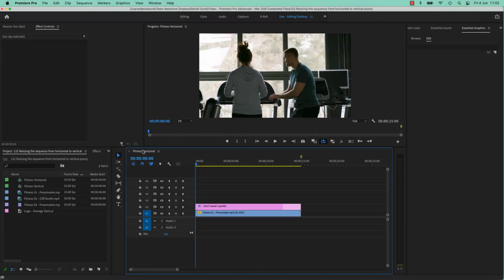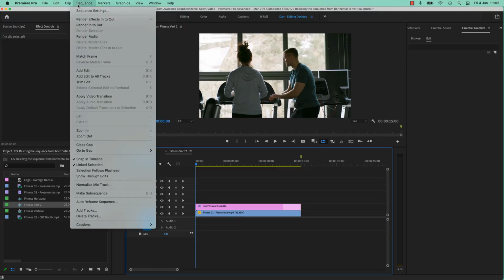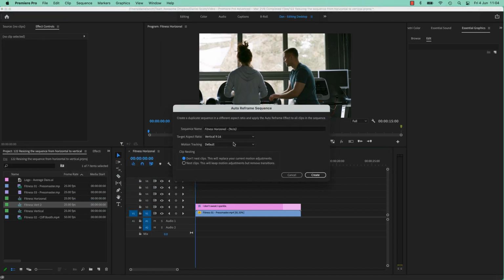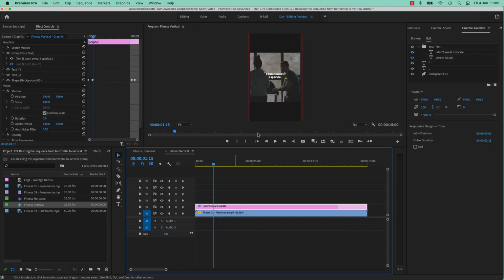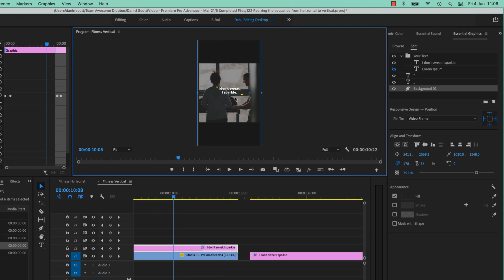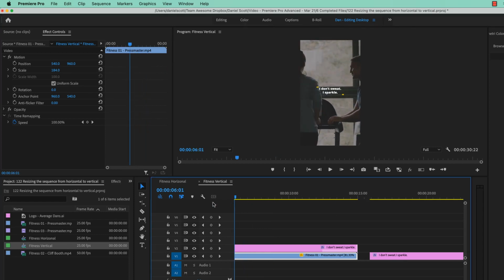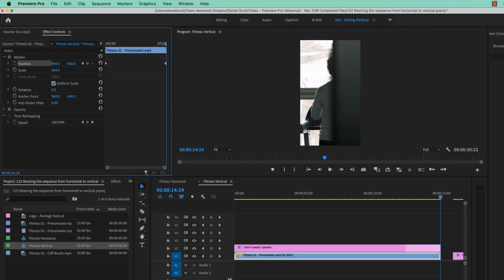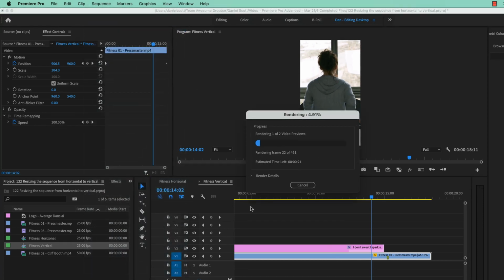520001 122 Resizing the sequence from horizontal to vertical Advanced Training with Adobe Premie